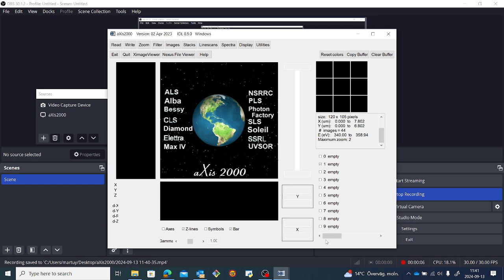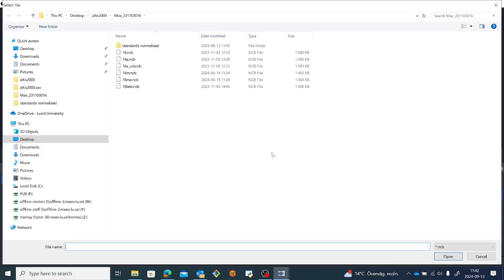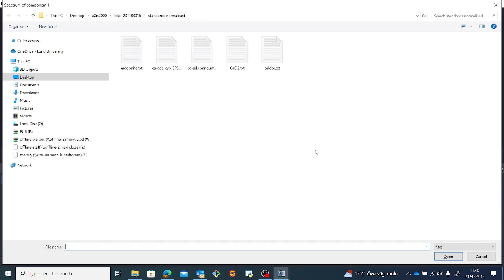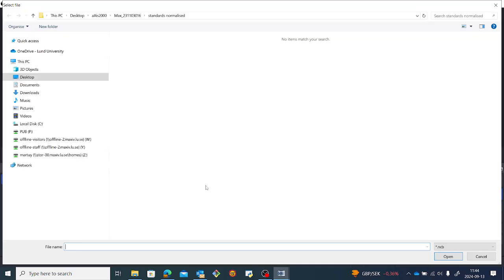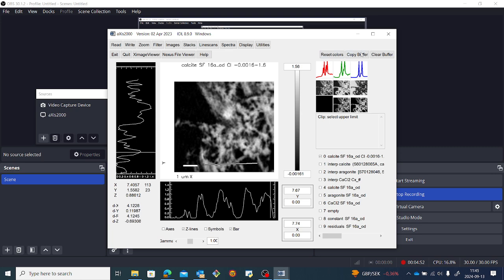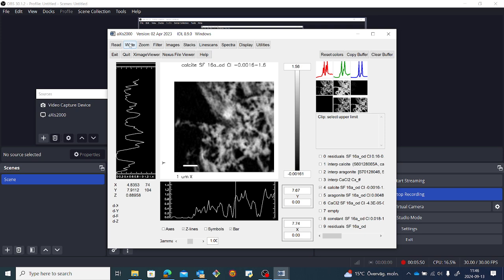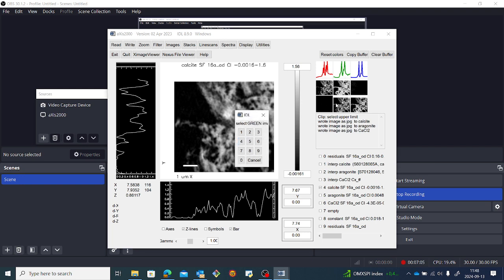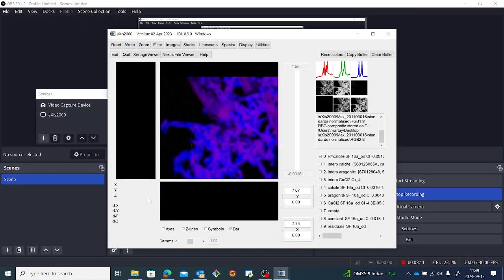aXis2000 tut4 stack fits